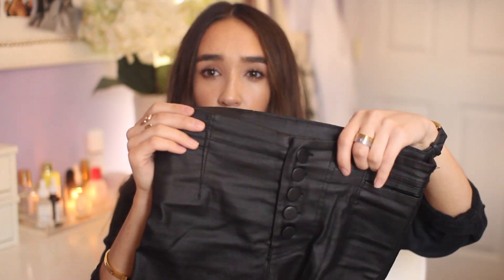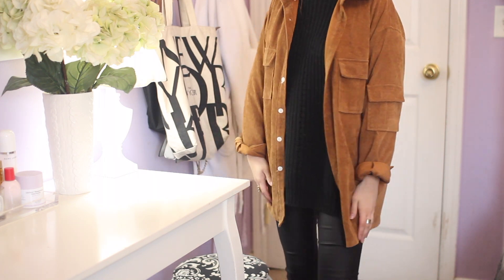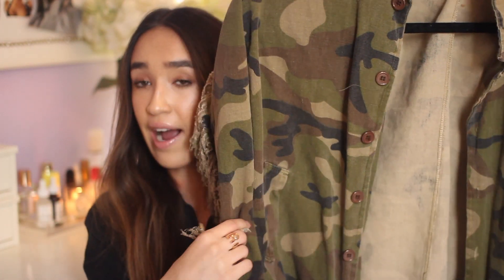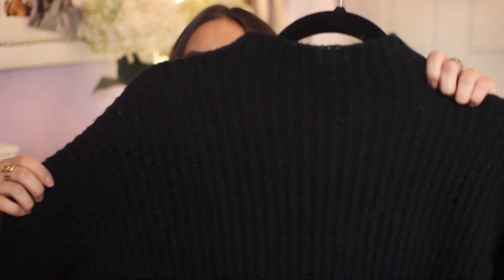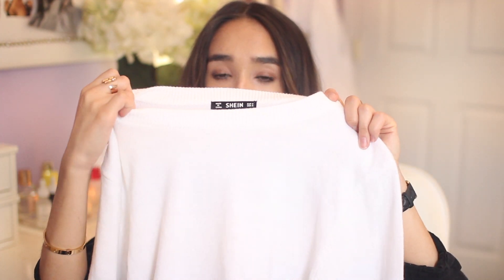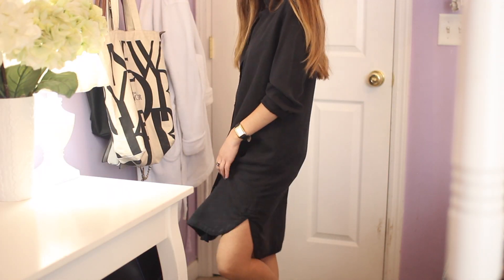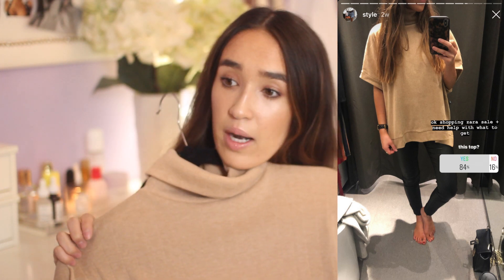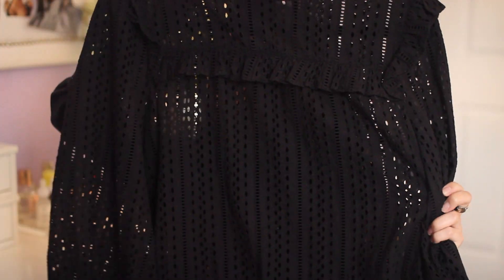COLLECTIVE TRY-ON HAUL | Zara, Shein, Madewell, Re/Done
NEW COLLECTIVE HAUL VIDEO! featuring items from zara's sale, shein, madewell, redone and more!

madewell eyelet blouse (just sold out - here's a similar top in white that i'm definitely buying)

As always, be sure to let me know what vids you'd like to see--greek life videos, college advice, college vlogs, college days in the life, outfits of the week, back to school makeup tutorials, back to school outfit ideas, college outfit ideas, how to style videos, college fashion, etc!

Rach